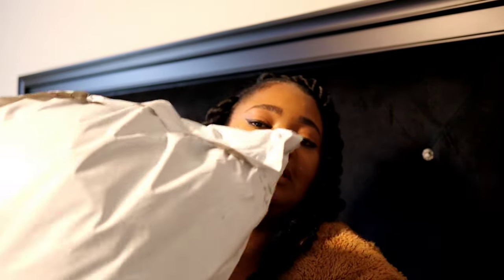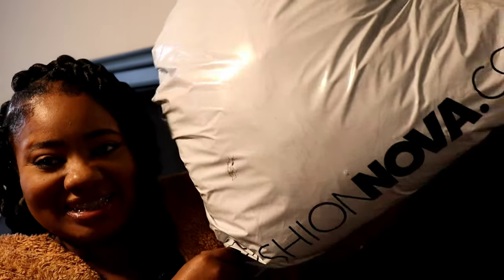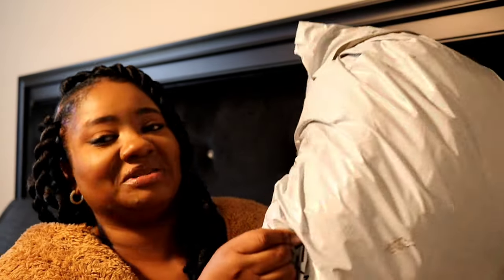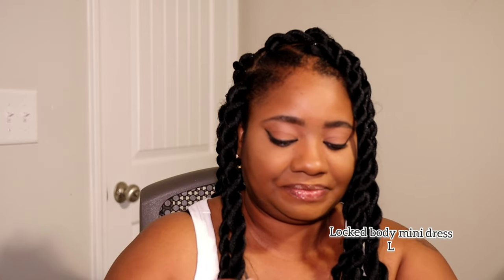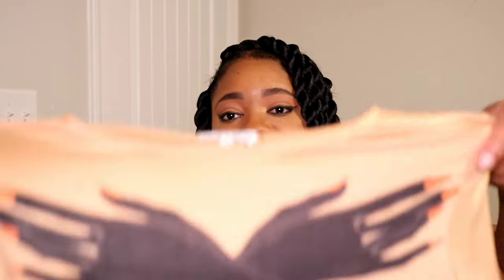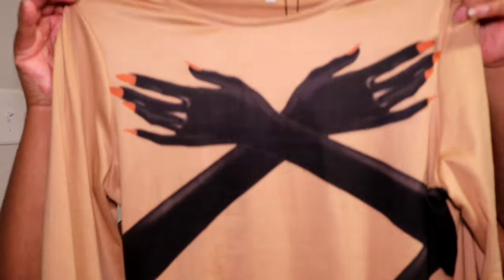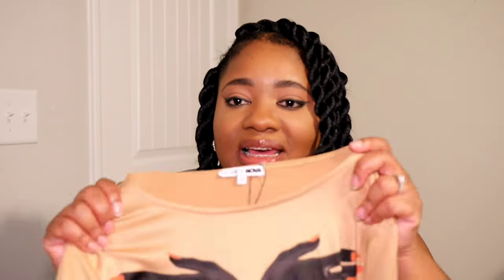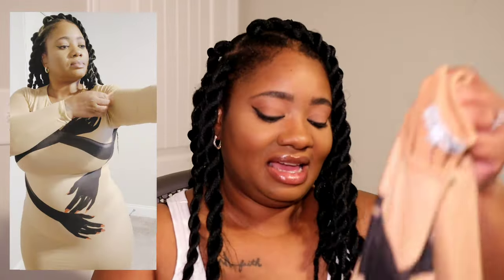Curvy Fashionistas Unite! ✨️ Fashion Nova Haul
Hey, dolls! Welcome to my Curvy Fashion Nova Haul. In this try-on haul video, I'll be trying on and reviewing a selection of fabulous outfits from Fashion Nova Curve. Get ready for some fashionable inspiration as I show you some cute pieces for the season! fashion ootd haul tryonhaul fashionnova ✨️📦🩷

Throughout the video, I'll provide my honest and detailed opinions on the quality, fit, and overall style of each piece. Join me as I indulge in some retail therapy and let me know which outfit was your favorite! I love hearing from you, and your fashion expertise is always appreciated!

If you enjoyed this Fashion Nova Haul, please give this video a thumbs up, subscribe to my channel, and hit the notification bell so you won't miss any future fashion-related content!

Thank you for joining me today! Stay MF slayed! 🩷✨️📦